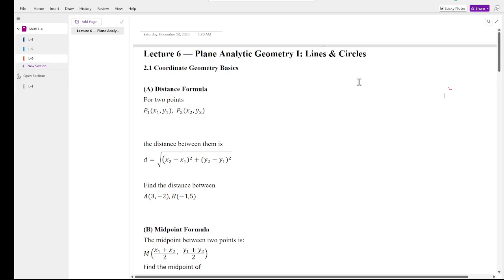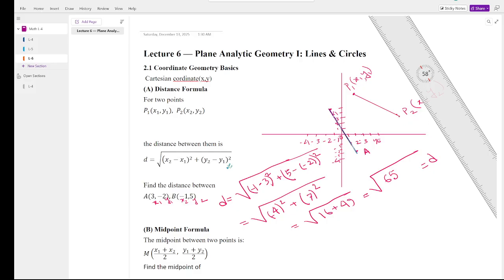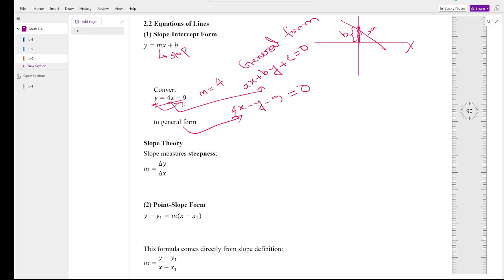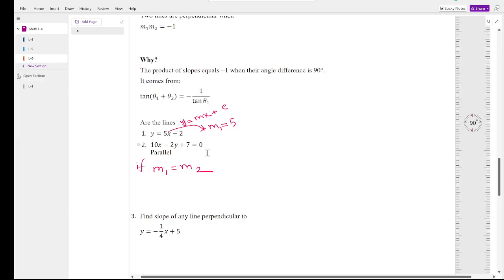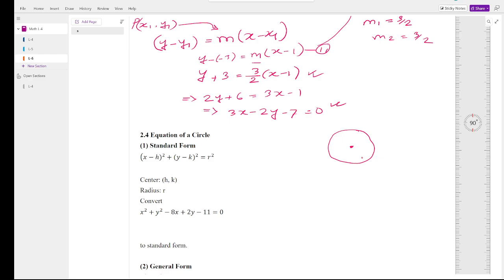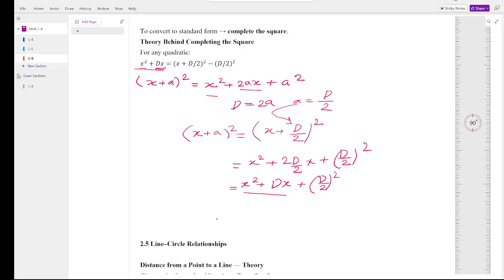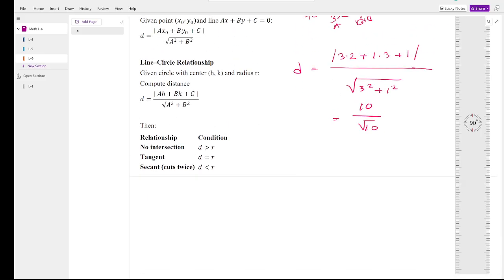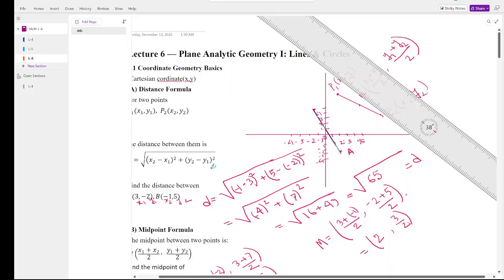CSCA Prep Course।। Mathmatics।। Lecture 06